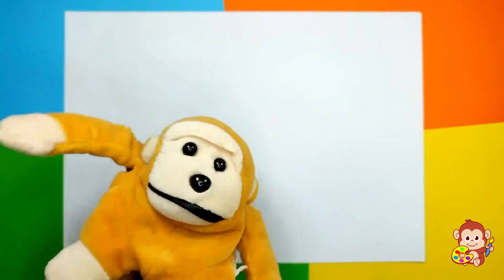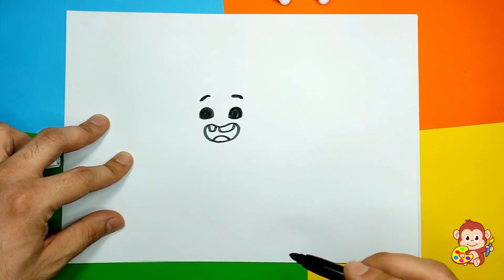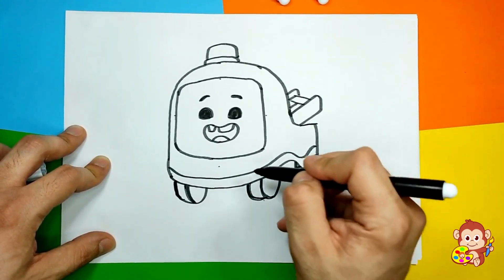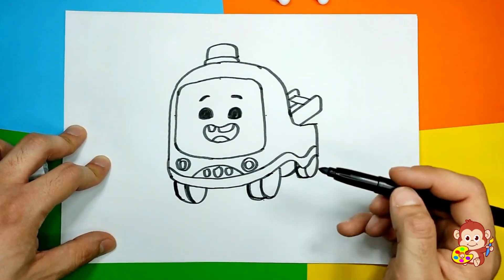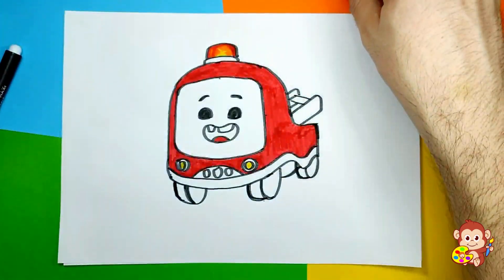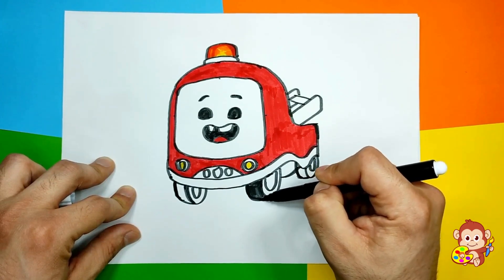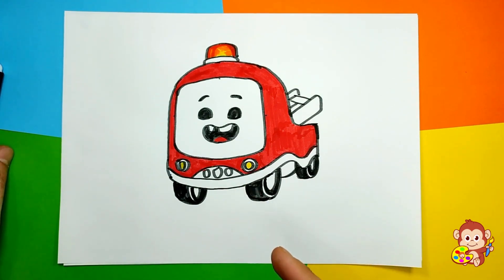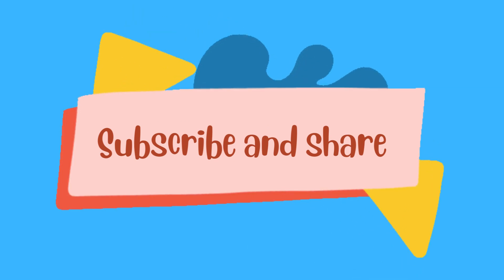How To Draw Cartoon Firetruck-Let's Draw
Let's learn how to draw cartoon firetruck from Go Go Cory Carson.
We will draw Freddie firetruck.
Please prepare some markers, crayons and piece of paper.
Let's learn, draw and enjoy:)